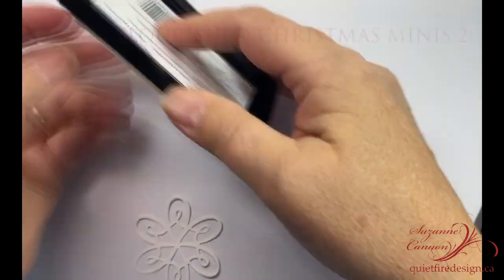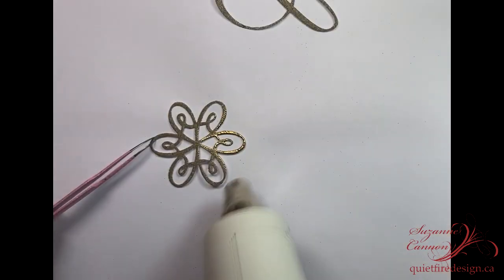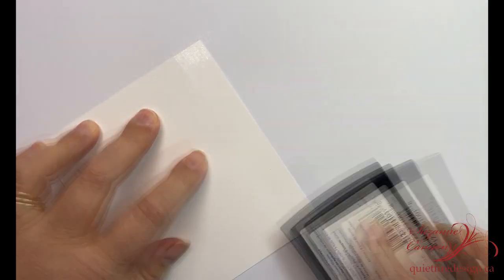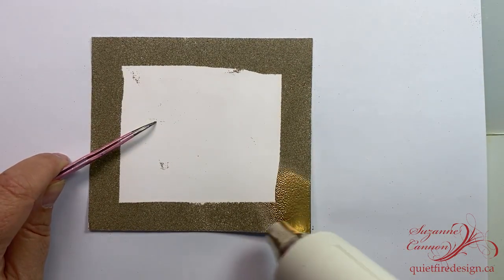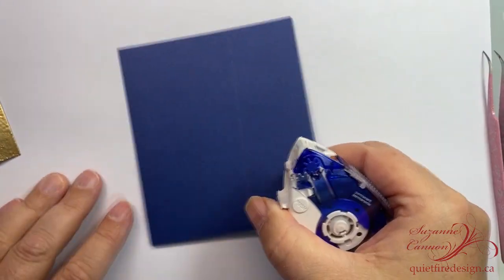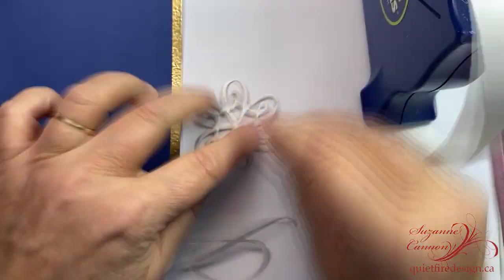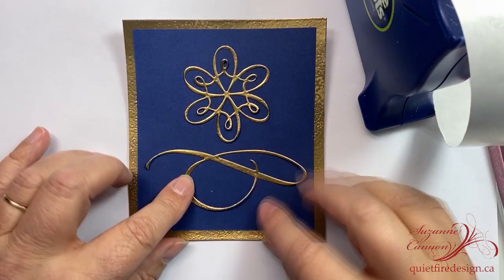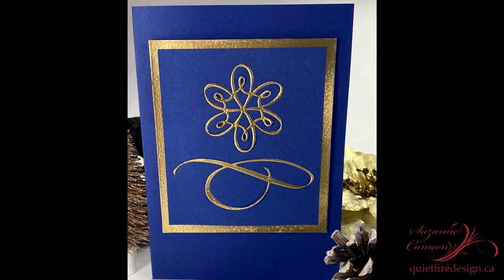Gilded Snowflake and Flourish Christmas Card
Make this simple but elegant card using a just a few things!

Dies:
A Way With Words Flourished Christmas Minis 2:

Approximate measurements:
Card base: 5x7”
Blue panel: 3.75 x 4.5”
White Gilded Mat panel: 4.25 x 4.75”